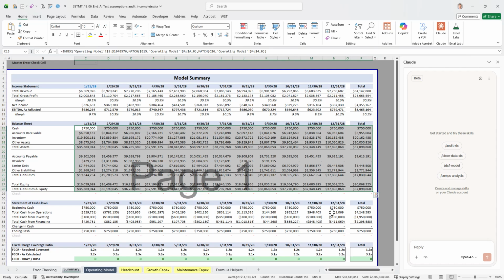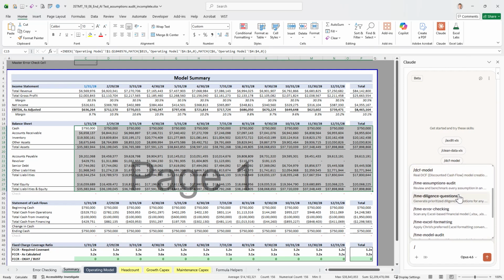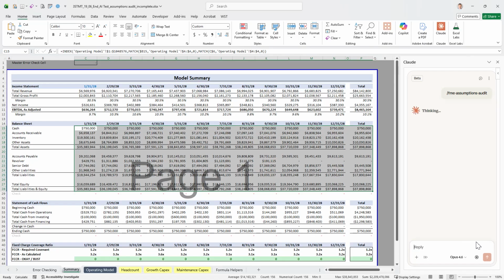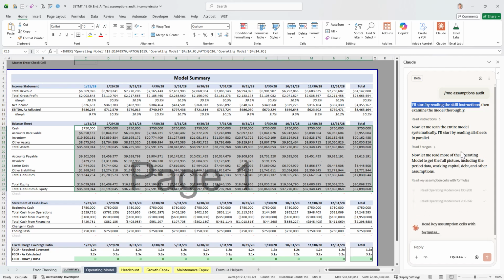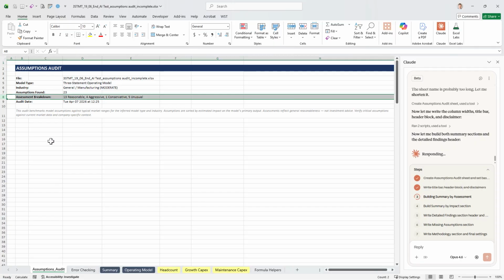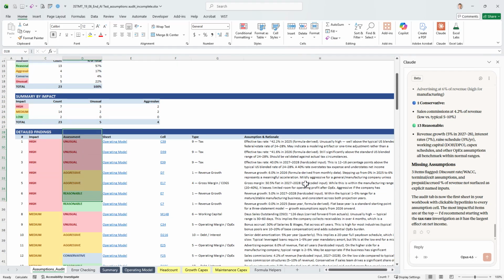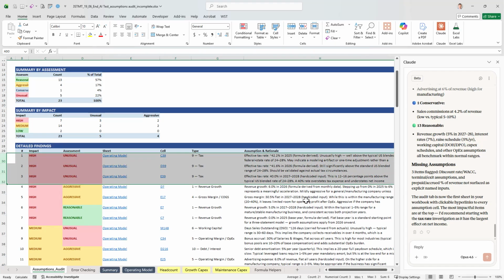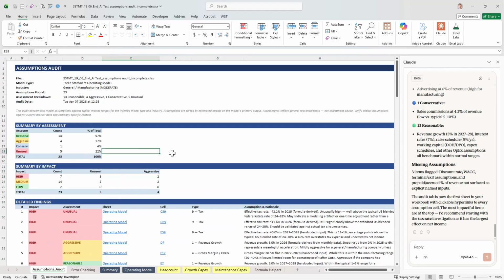A Claude Skill that audits my financial model assumptions.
In this video, I walk through a Claude Skill that audits the assumptions in my financial model and presents a one-page report I can review and update as needed.

AI is awesome, don't get me wrong, but it's useful in experienced hands.  I've always believed in fundamentals & judgement first, AI second.

This skill is now available on my website as part of my financial modeling program.

—Chris